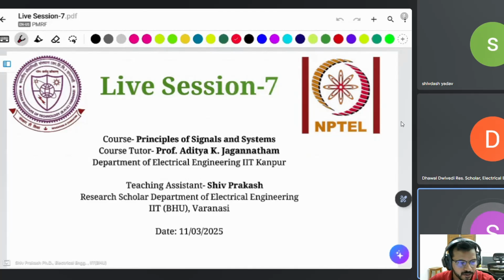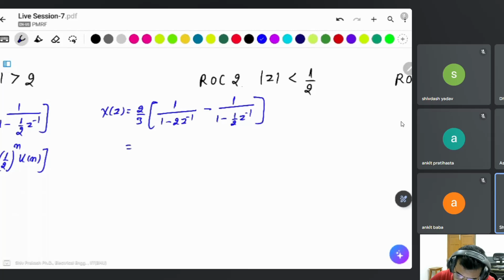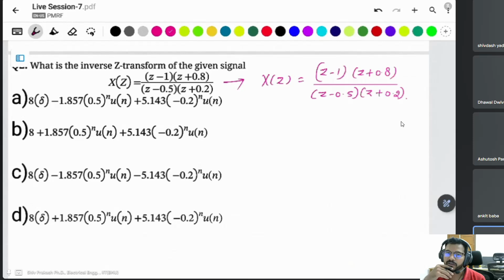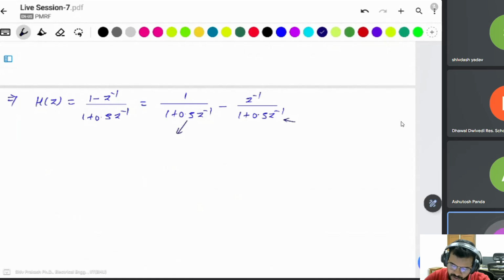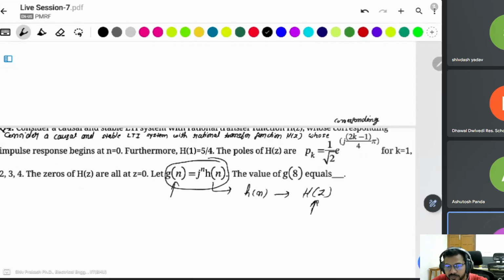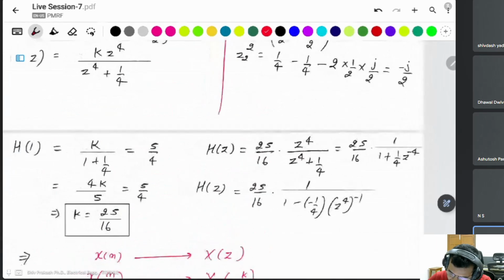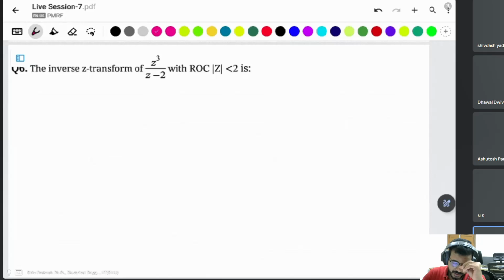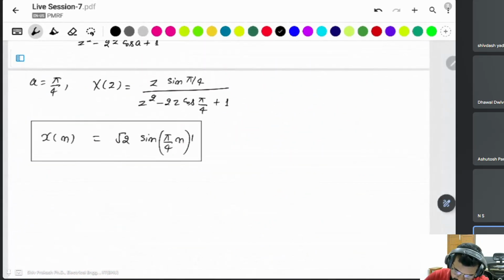Live Session 7 Principle of Signal and System